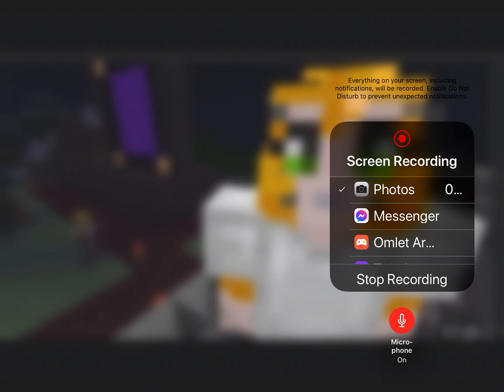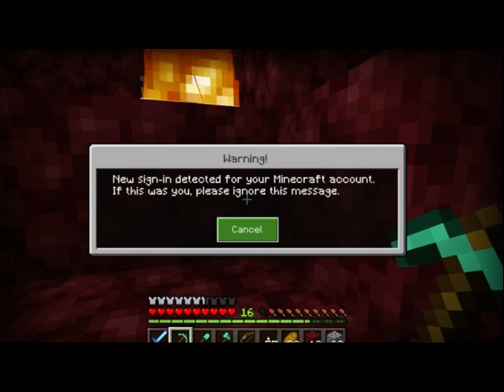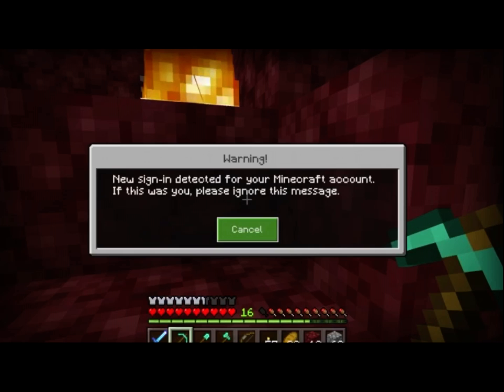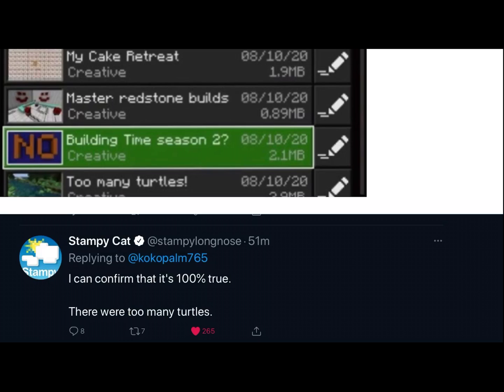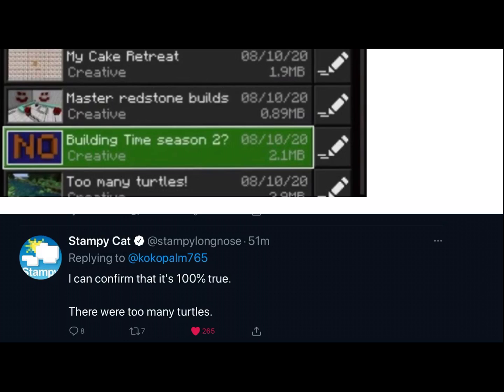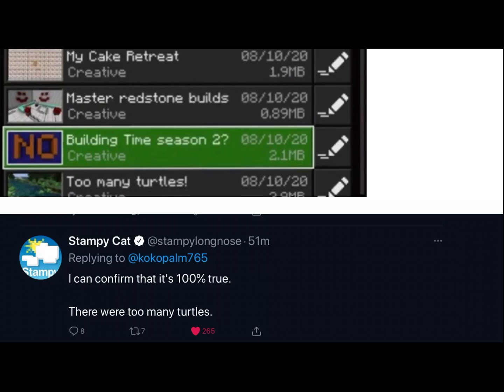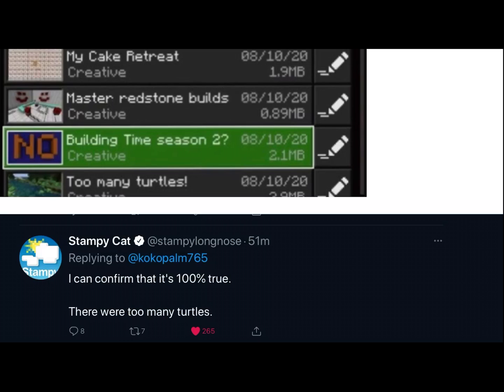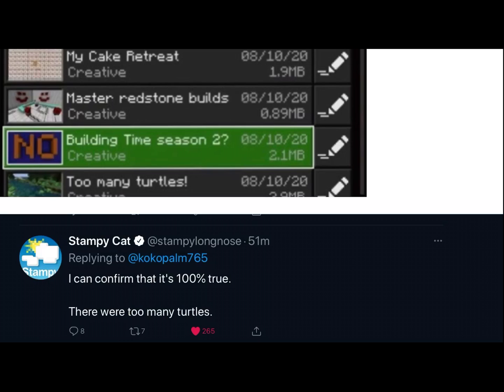Hacked | Lovely World Video Breakdown and Easter Eggs!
I know this might be different than what you are probably used to, but I do hope you enjoyed it!

Want More Theories About Stampy and the Lovely World? Check out Stampy Theories, who has a few intriguing theories of their own!